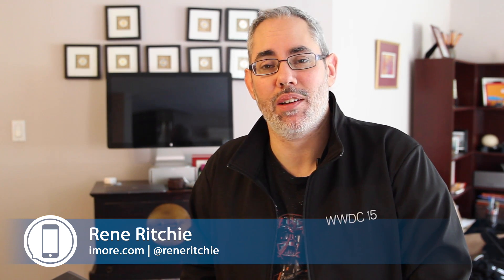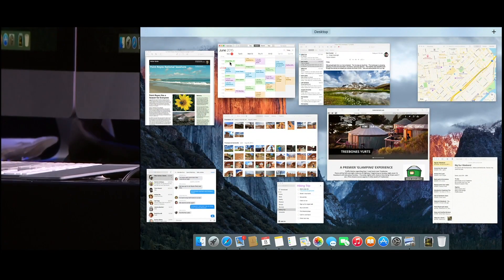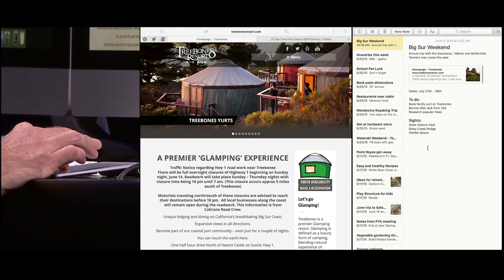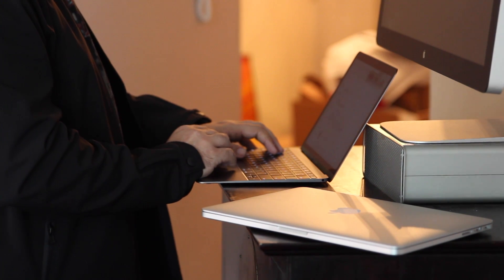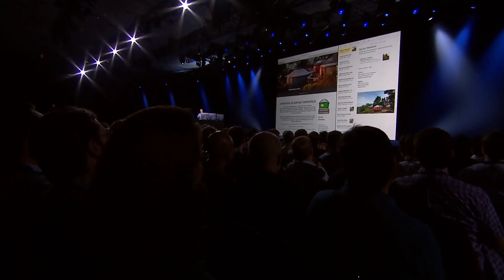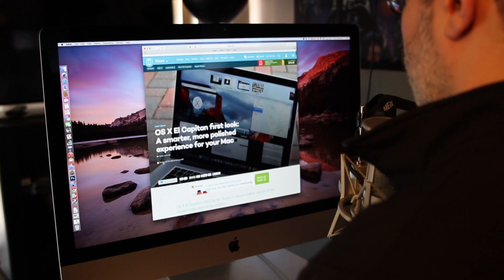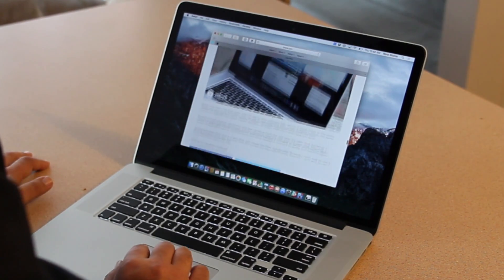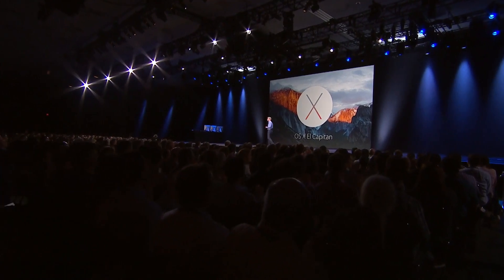OS X El Capitan first look!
We had the chance to spend a week going hands-on with OS X El Capitan! So, how do the ideas in Apple's smarter, more polished version of the Mac operating system hold up?